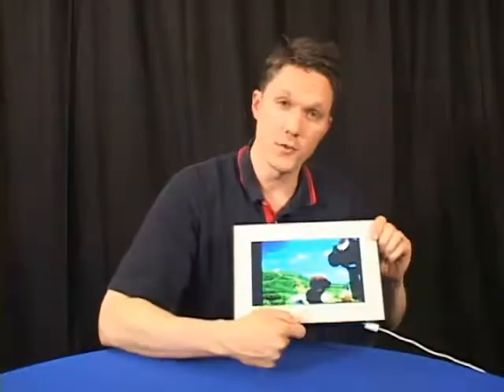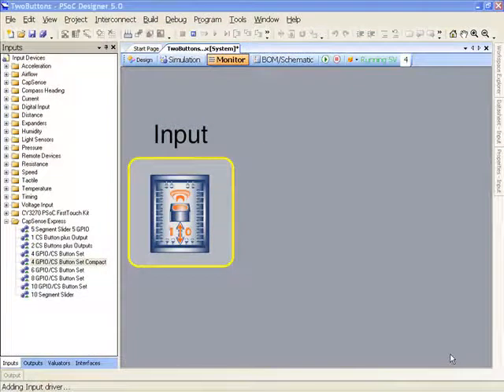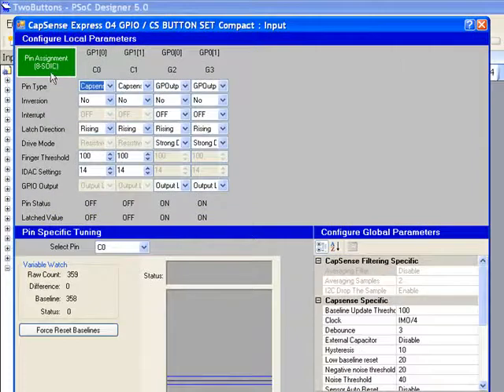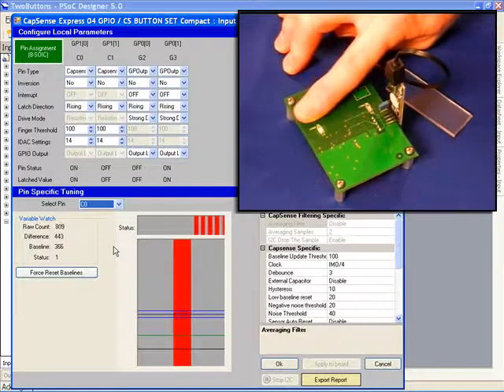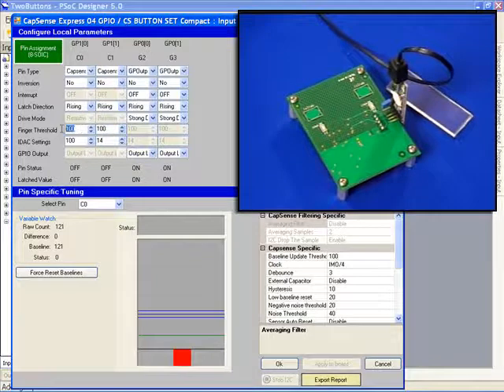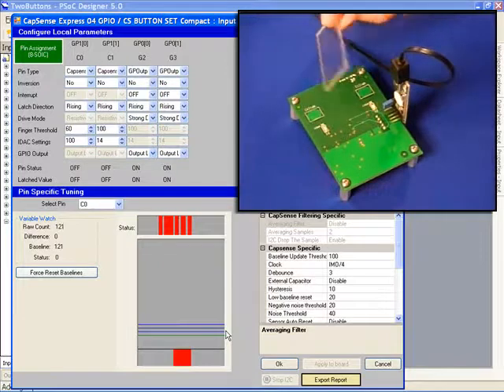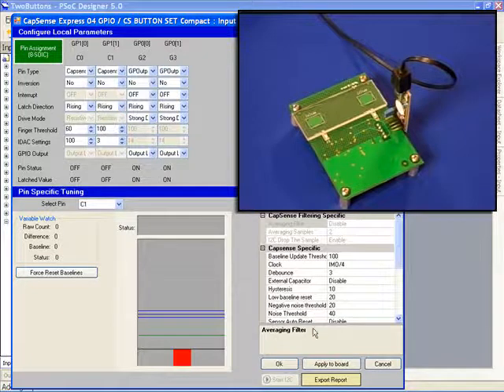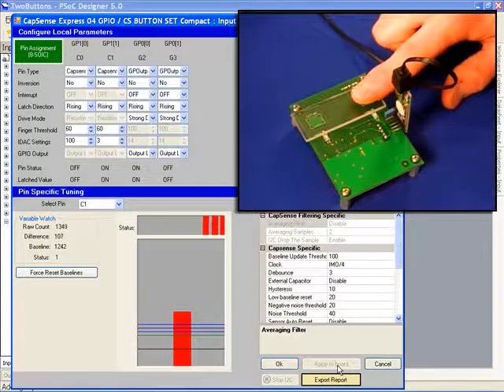CapSense Touch-Sensing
Jim Cairns and Jon Pearson introduces the CapSense Touch-Sensing and CapSense Express from Cypress. Chances are you are developing a product that can benefit from CapSense touch sesnsing. Automotive, Computation, White Goods, and Consumer are just a few of the prime application segments where touch sensing is being used.